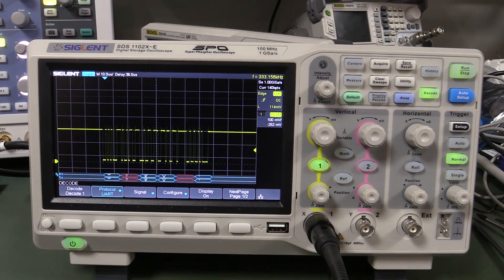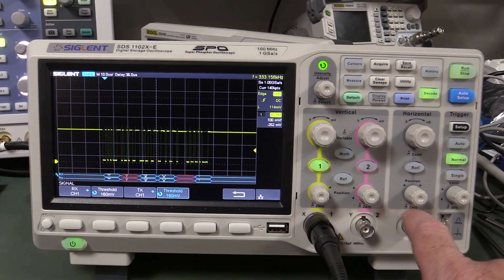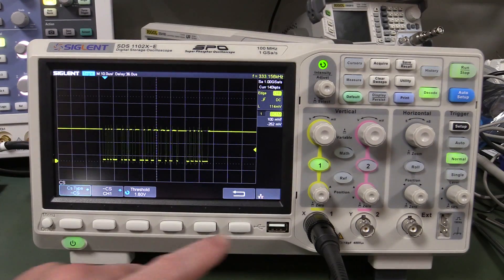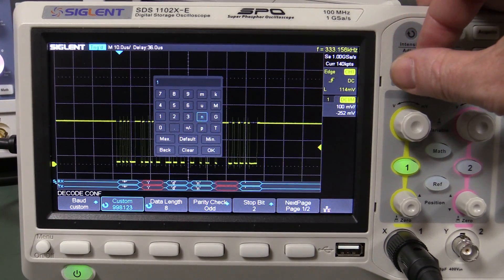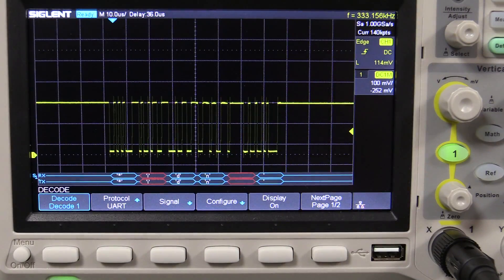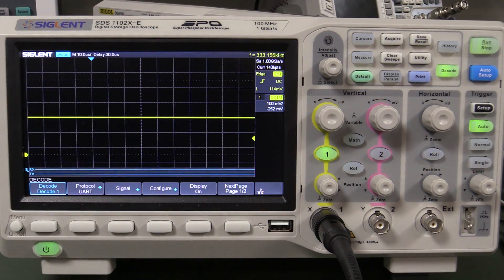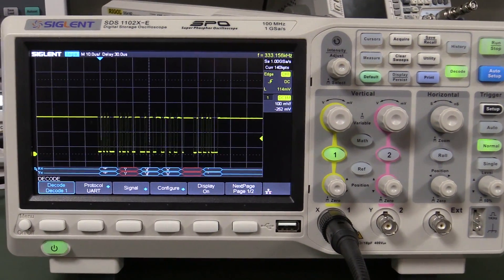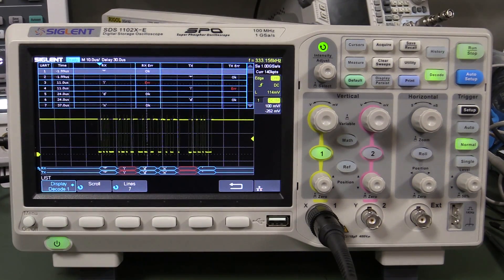Siglent SDS1000X-E Serial Decoding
A brief look at serial decoding on the new unreleased Siglent 1000X-E Oscilloscope.
Serial decoding is FREE in the new budget scope.